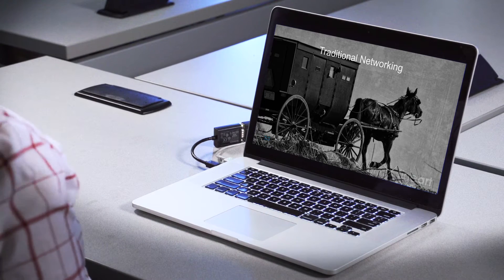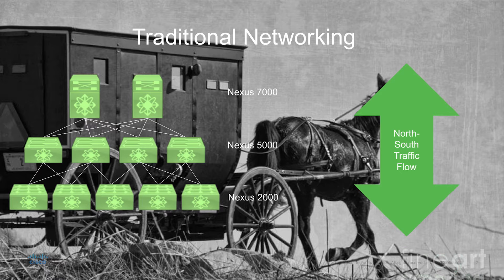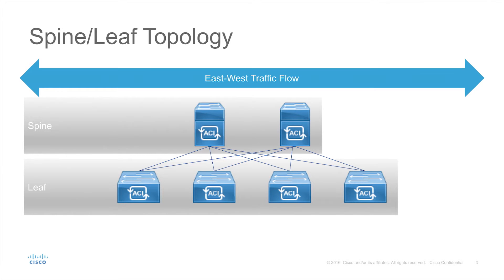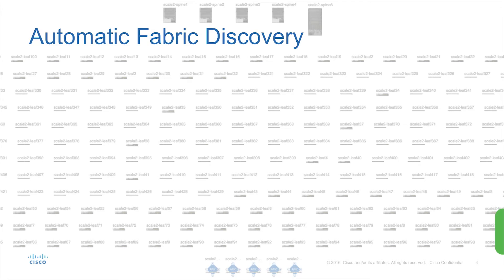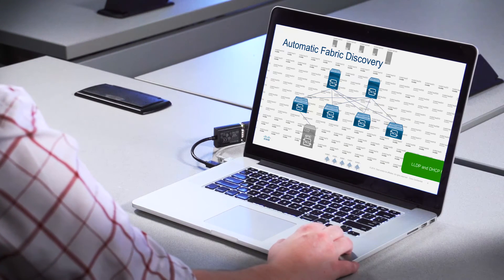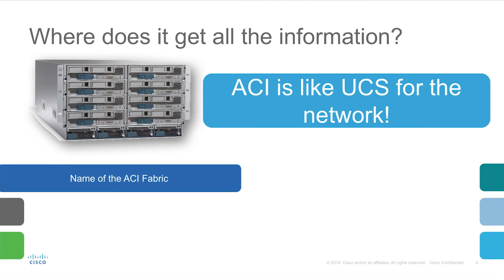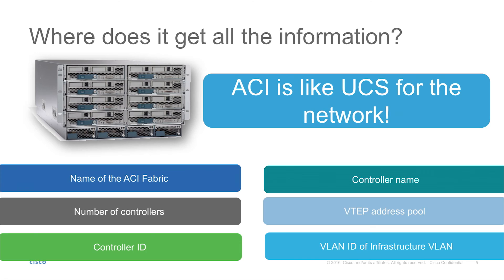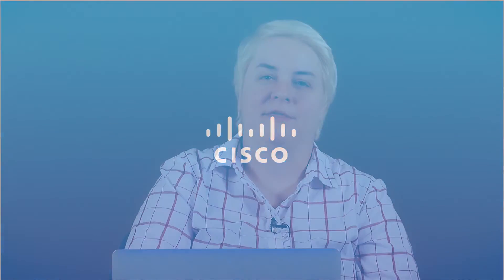ACI FabricDiscovery Overview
In this video, you'll get an overview of how the automated fabric discovery in Cisco ACI works.